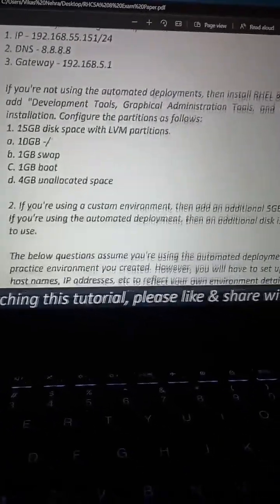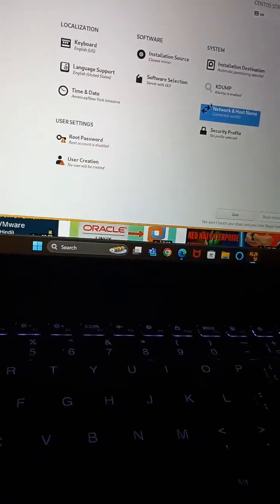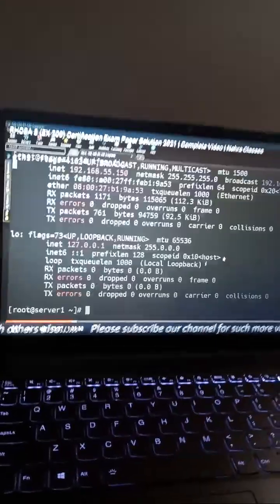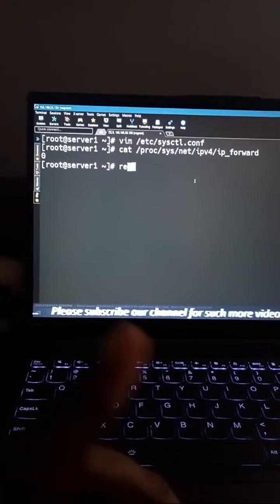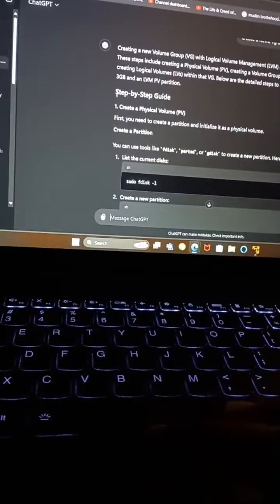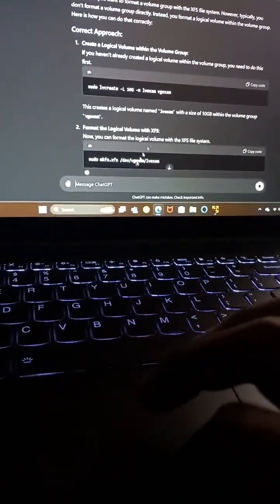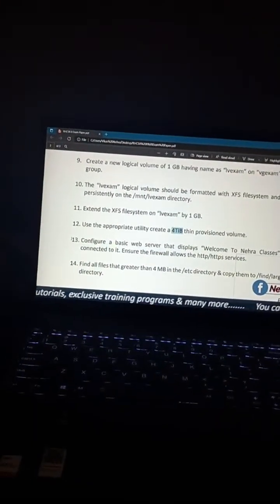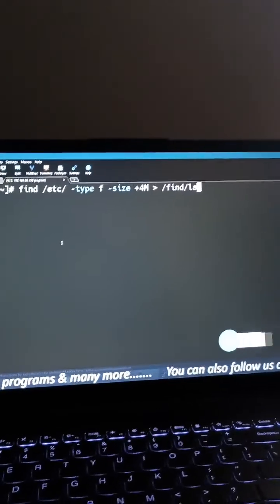💻✍️create👨‍💻VM🖥️📀🤳 ai computer linux microsoft viralvideos viralvideo shorts short trending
LINUX👨‍💻9💻VM🤳INSTALLATION🖥️AND📀MUAYTHAI